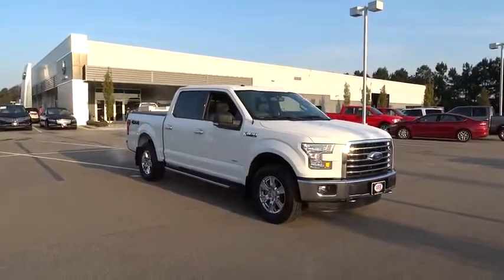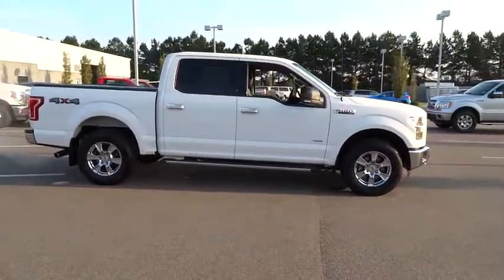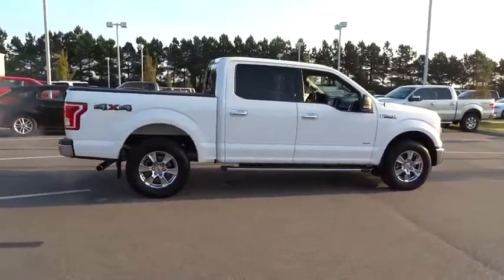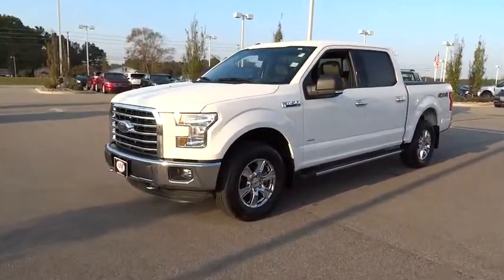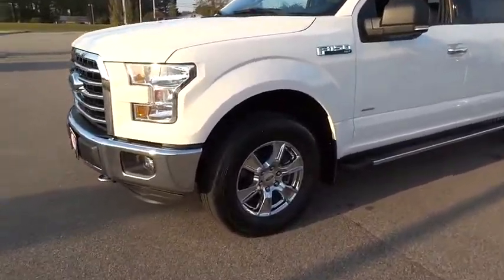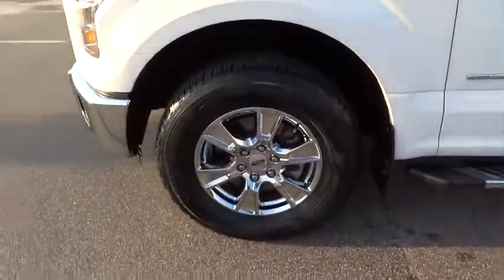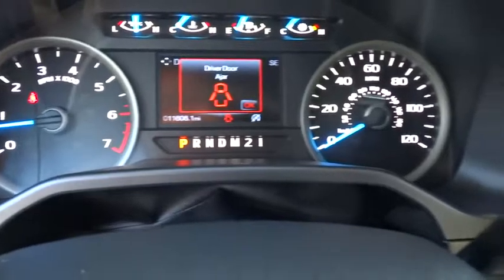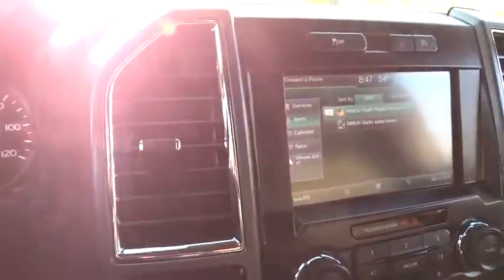2015 Ford F-150 Wilson, Rocky Mount, Goldsboro, Tarboro, Greenville, NC FB11547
2015 Ford F-150

4170 Raleigh Road Parkway West

Equipment Group 302A Luxury (10-Way Power Driver's & Passenger Seats, 110V/400W Outlet, 4.2 Productivity Screen in Instrument Cluster, Auto-Dimming Rear-View Mirror, Class IV Trailer Hitch Receiver, Heated Front Seats, Leather-Wrapped Steering Wheel, LED Box Lighting, Power Driver/Passenger Lumbar, Power Glass Heated Sideview Mirrors, Power-Adjustable Pedals, Power-Sliding Rear Window, Radio: Single-CD w/SiriusXM Satellite, Rear Under-Seat Storage, Rear View Camera w/Dynamic Hitch Assist, Rear Window Defroster, Remote Start System, Reverse Sensing System, SYNC Voice Recognition Communications, and SYNC with MyFord Touch), Trailer Tow Package (Auxiliary Transmission Oil Cooler and Upgraded Front Stabilizer Bar), XLT Chrome Appearance Package (Chrome Billet Style Grille w/Chrome Surround, Chrome Door & Tailgate Handles w/Body-Color Bezel, Chrome Step Bars, and Single-Tip Chrome Exhaust), F-150 XLT, 2.7L V6 EcoBoost, 6-Speed Automatic Electronic,Microsoft Sync, 4WD, Oxford White, Medium Earth Gray w/Cloth 40/Console/40 Front Seats, Electronic Locking w/3.55 Axle Ratio, and Wheels: 18 Chrome-Like PVD. One of the reasons for our high customer satisfaction index is our LEE SELECT Used Vehicles program. This program combines inspection, warranty, financing, service, and value pricing for qualifying pre-owned vehicles. Only select used cars are chosen for this program and must pass a rigorous inspection in order to qualify as LEE SELECT. Purchasing a Lee Select Used Vehicle gives you even greater peace of mind that you are driving a safe and reliable vehicle.If you've been hunting for the perfect 2015 Ford F-150, then stop your search right here. This is the ideal, low-mileage truck that is guaranteed to amaze you with its condition. This outstanding Ford is one of the most sought after used vehicles on the market because it NEVER lets owners down.Our Internet Value Pricing mission at Lee Ford Lincoln is to present value pricing to all of our customers. Pre-Owned Internet Value Pricing is achieved by polling over 20,000 pre-owned websites hourly. This ensures that every one of our customers receives real time Value Pricing on every pre-owned vehicle we sell. We don't artificially inflate our pre-owned prices in the hopes of winning a negotiating contest with our customers! We do not play pricing games. After being in business for over 60 years, we realize that Internet Value Pricing is by far the best approach for our customers.